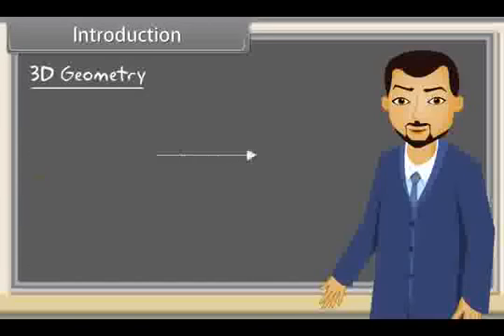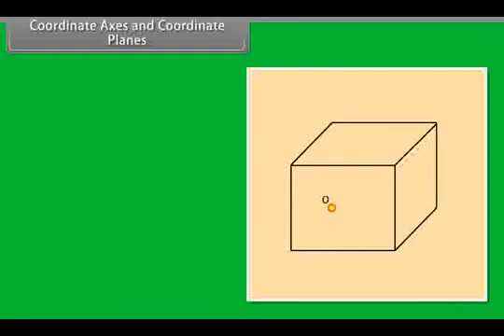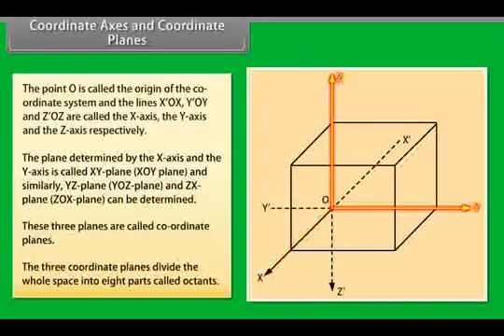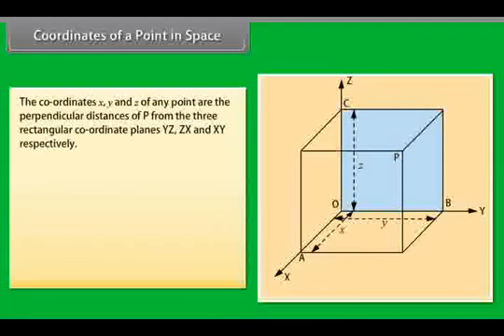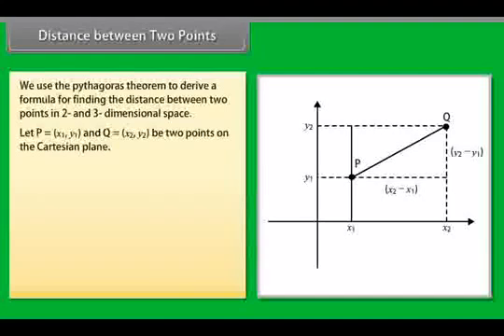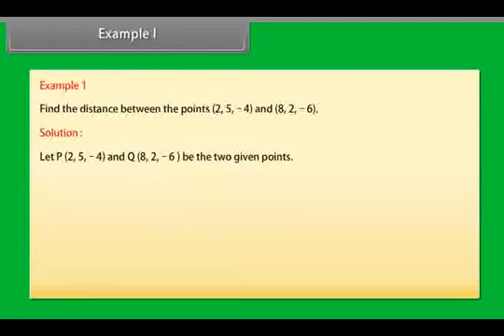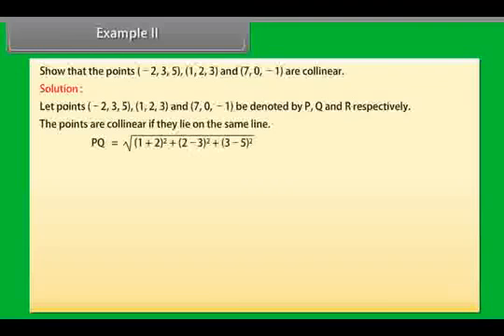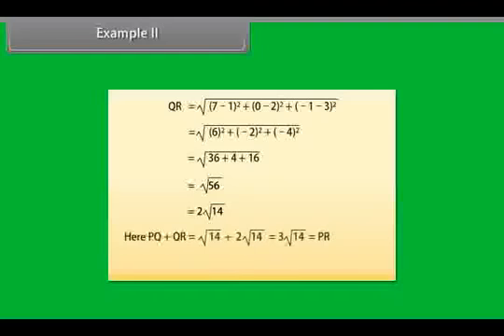CBSE Class 11 3D Geometry